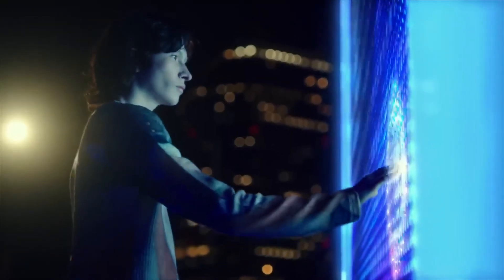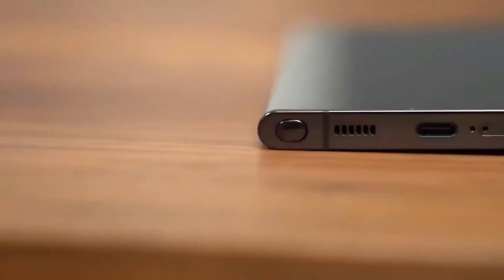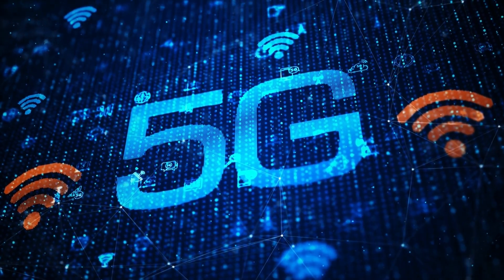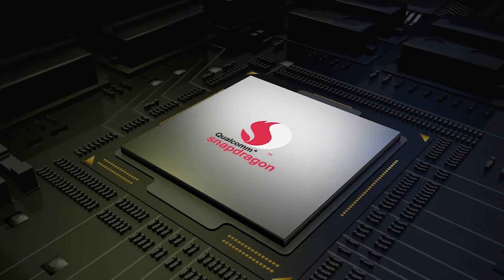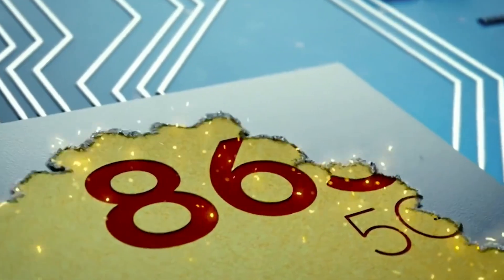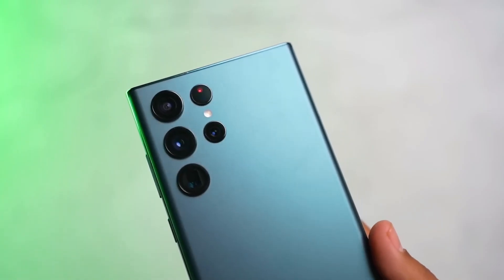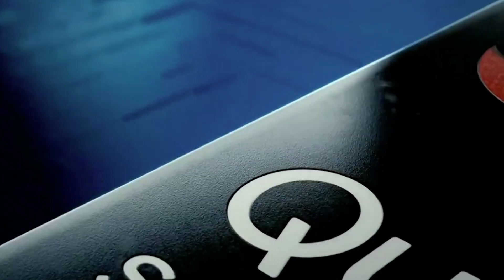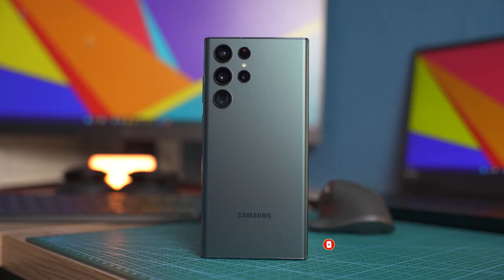LEAKED: Galaxy S23 Ultra - It is BEYOND expectations 😍😍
Galaxy S23 Ultra:  If you are looking for the best phone on the market, check out the galaxy s23 ultra. The Samsung galaxy s23 ultra has many hot features,  like the best camera, new design, long live battery life, the best performance, and much more. Galaxy s23 Ultra is equipped with the snapdragon 8 Gen 2 for the first time. In this video, we will break down the Samsung Galaxy S23 Ultra performance and Snapdragon 8 Gen 2 in deeper dive. Watch the video to the end to get all the details you need to know!.